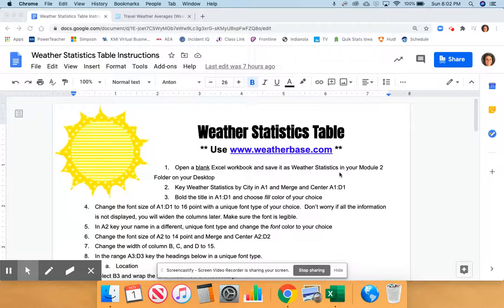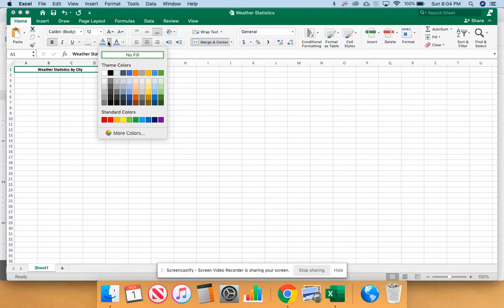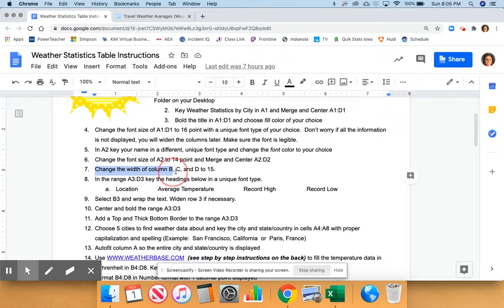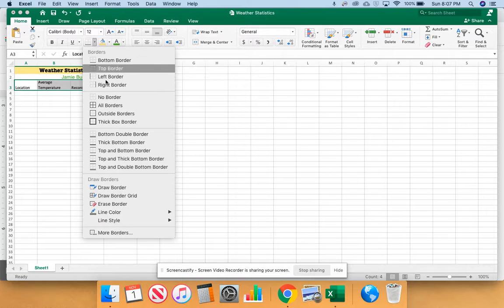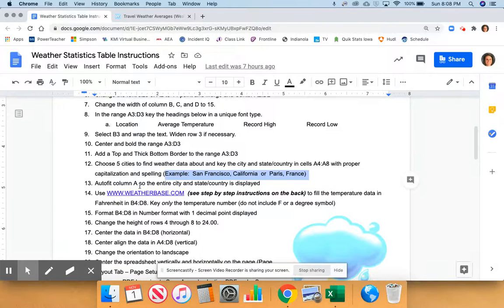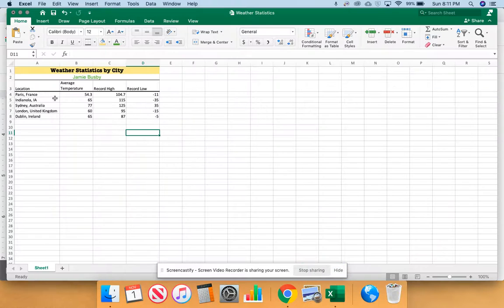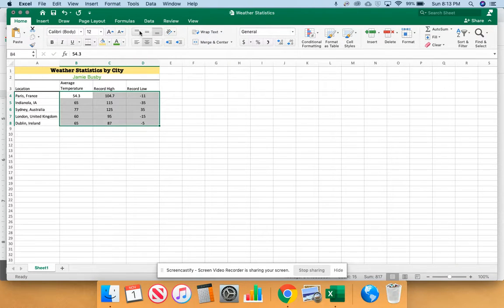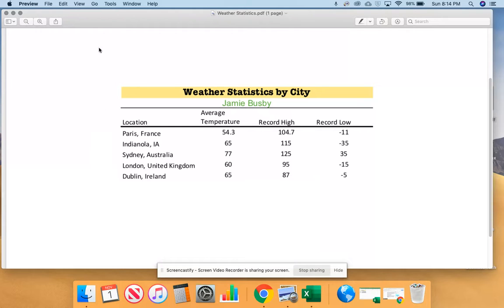Weather Table Tutorial